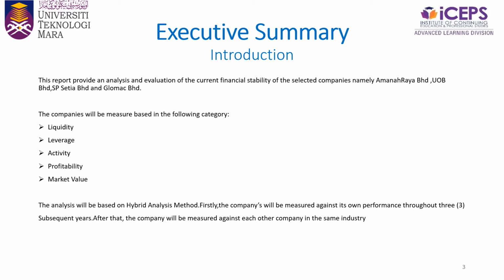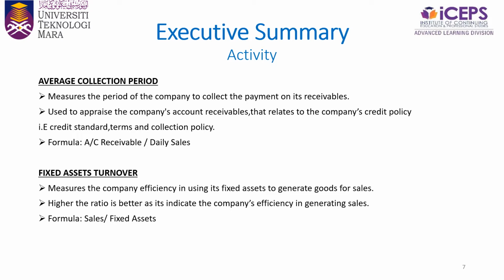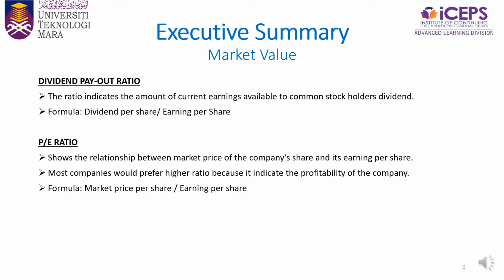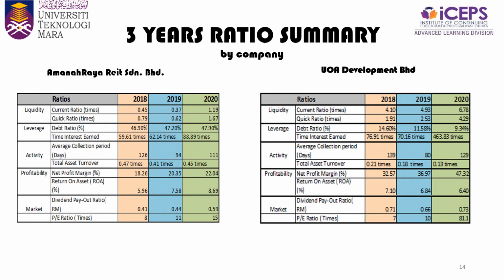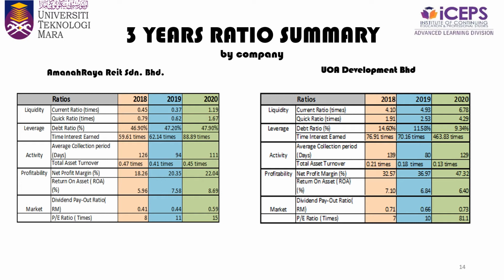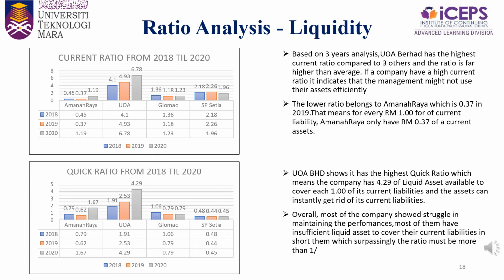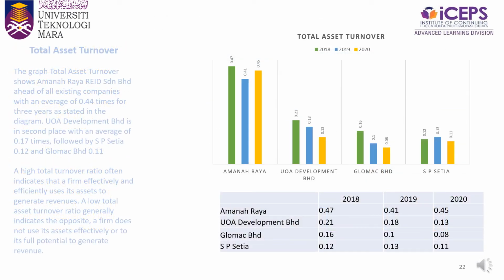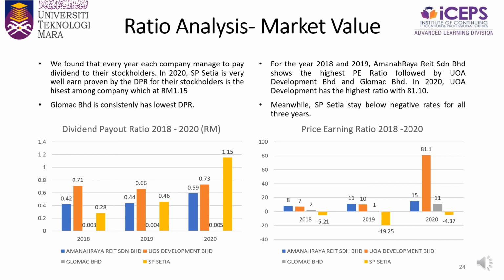FIN 420 Group Assignment Presentation Video (NBO2B/GROUP 1)